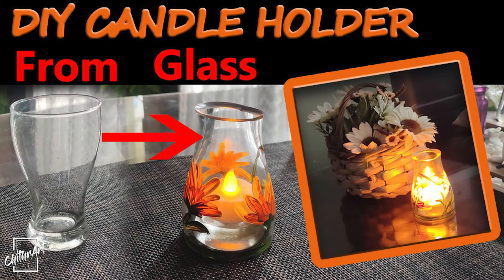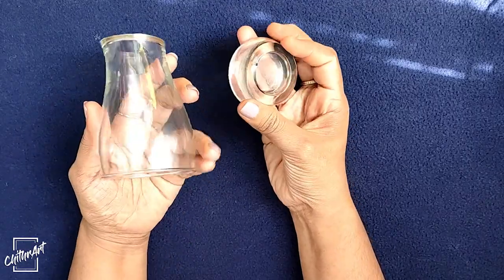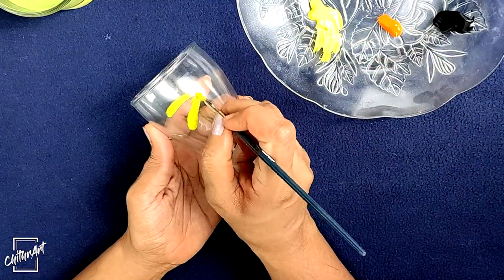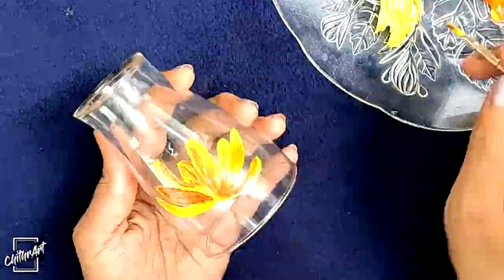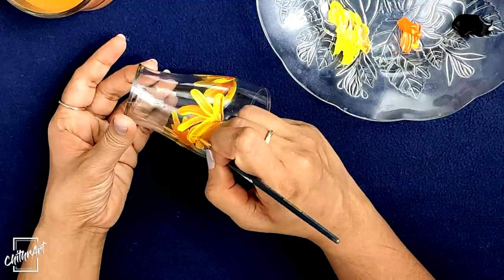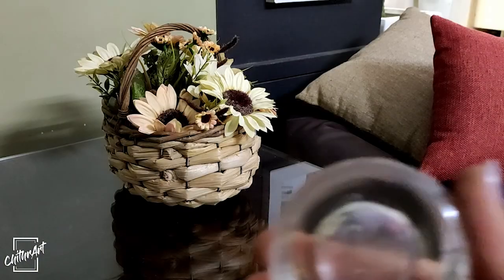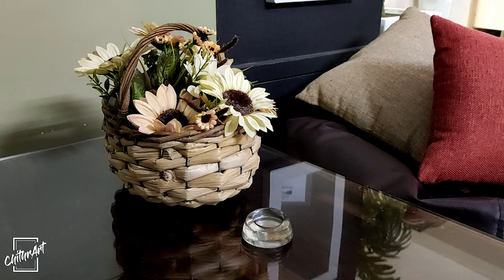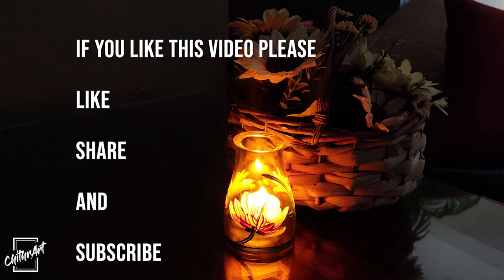DIY -Quick & Simple Bottle Painting | Beginners Special | Bottle Art-Home Decor | Candle Holder DIY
Hi all
This video shows a Simple  bottle art  perfect for Beginners this video is all about simple and easy Home Decor DIY.  handmade gifts are always special and it is very easy to make. Best out of waste. Perfect for home decor.  Try this and share your artwork with me.

simple bottle art images

simple bottle art designs

bottle art pictures

bottle art drawing

bottle art designs for beginners

bottle art at home

bottle art and craft

diy tea light candle holders

diy tall candle holders

how to make a candle holder out of paper

how to make a candle holder out of wood

candle holder diy paper

diy candle holders wedding

diy candle holders for long candles

diy candle holders, dollar tree

How to draw Chick Easy | How to Draw a CHICK! Coloring for Kids | How to Draw a Chick in Easy Way

How to Draw a Ladybug Easy Step by Step for Kids | DRAWING LESSONS FOR KIDS | Drawing for Beginners!

LIGHTHOUSE SUNSET SCENERY | How to Paint a Lighthouse in Acrylic | | Easy Acrylic Step by Step Video

How to Draw a Caterpillar - Step by Step Guide for Kids and Beginners | Caterpillar Coloring Page